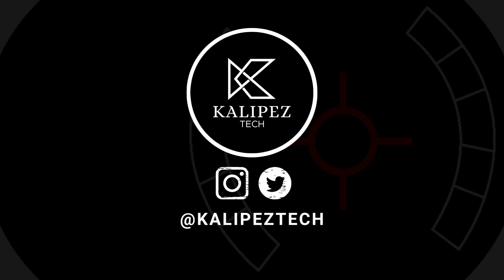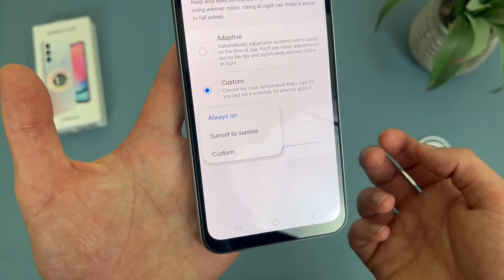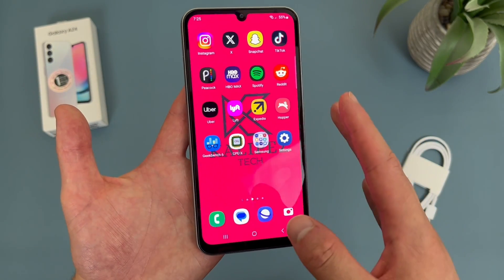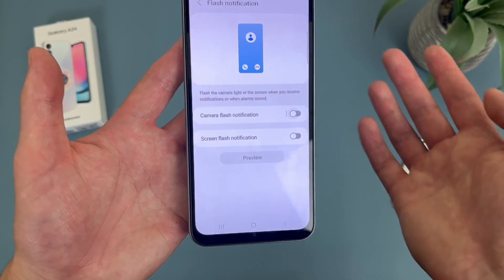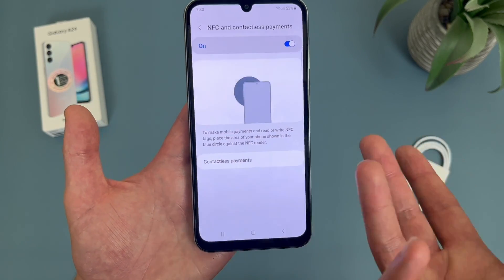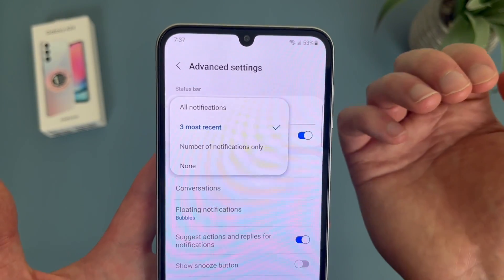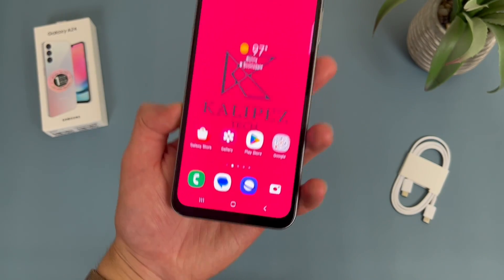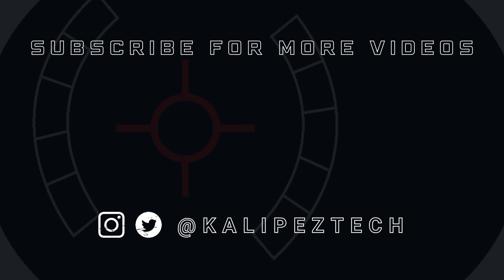Samsung Galaxy A24 - 10 More Tips and Tricks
📦 Product links!
Samsung Galaxy A24 4G/LTE (Amazon)

Samsung Galaxy A24 4G/LTE

❇️CURRENT DEALS
💰Carrier deals:

0:00 Introduction
0:24 Eye comfort shield
1:40 Screenshot shortcut
2:39 Edge panel
4:40 Camera flash notification
5:34 Screen color settings
6:26 NFC settings
7:14 Dark mode
7:57 Status bar notifications
9:00 Easy mode
10:27 Battery saver
11:52 Conclusion